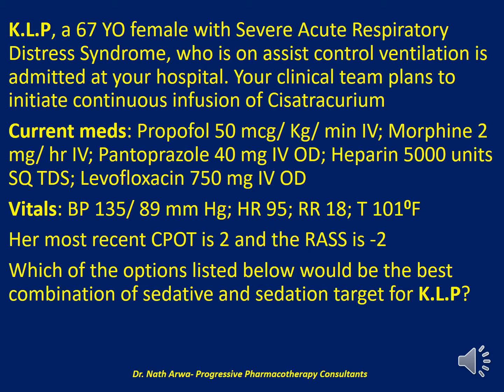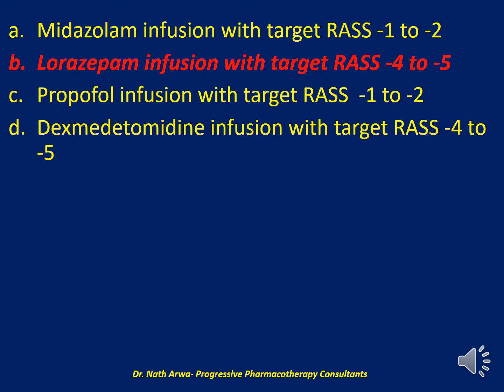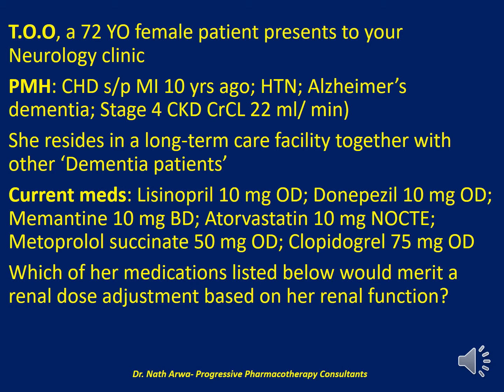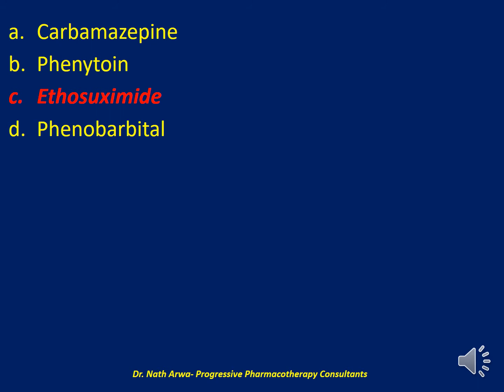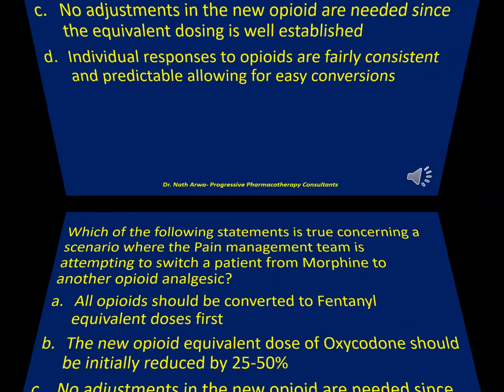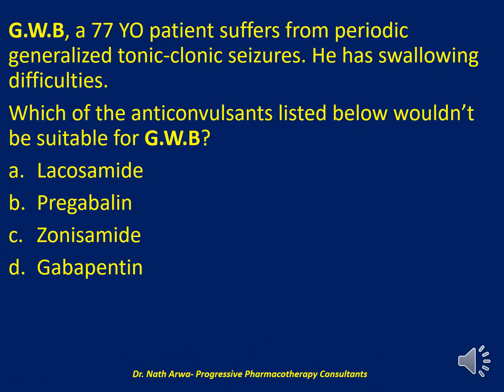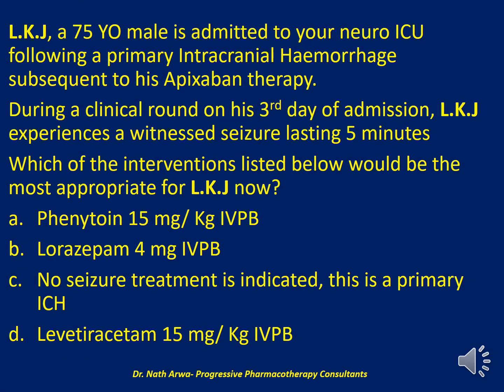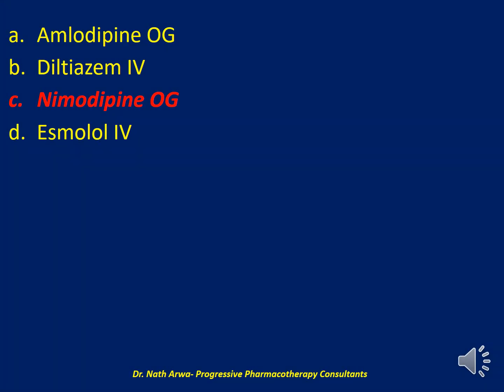Pharmacotherapy (Neurology) MCQs Pt 48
Ready to master pharmacotherapy in neurology like never before? In this high-yield video, we walk you through clinical case scenarios, expert answers, and in-depth explanations that will sharpen your skills and boost your confidence for exams, clinical practice, and board prep!
💥 Whether you're a pharmacy student, medical resident, or healthcare professional, these interactive case reviews are designed to test your knowledge and help you retain critical drug therapy concepts in neurology — fast.
📚 What you’ll learn:
✔️ Key drug mechanisms in neurologic diseases
✔️ How to approach neurology pharmacotherapy case questions
✔️ Clinical pearls and prescribing tips for real-world scenarios
✔️ Mnemonics and memory hacks to retain essential facts
👍 Like, 💬 comment your answers, and 🧠 challenge yourself in the comments!
What's the most confusing neuro drug you’ve encountered? Let’s crack it together.